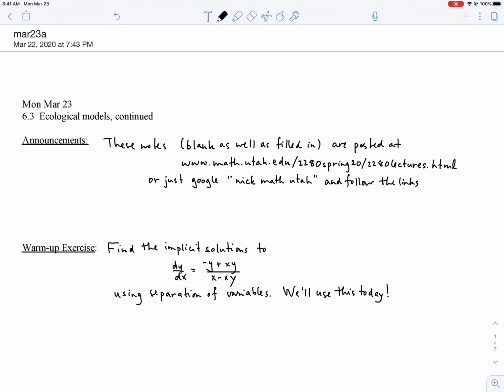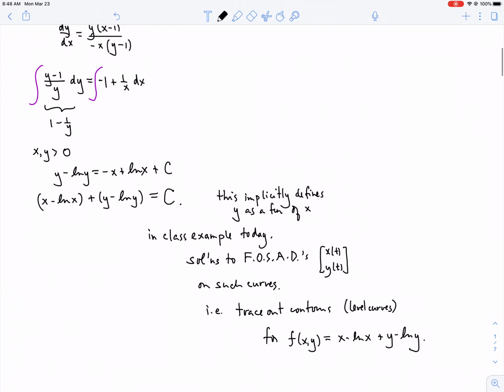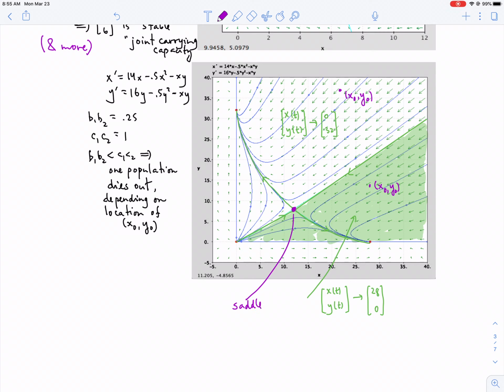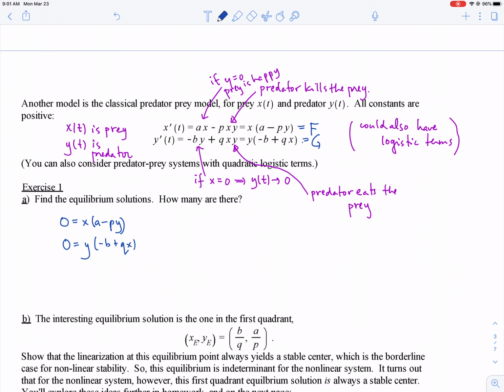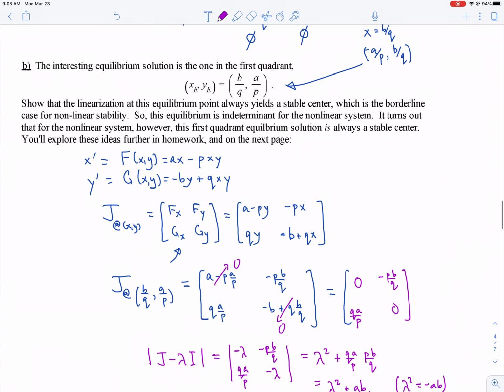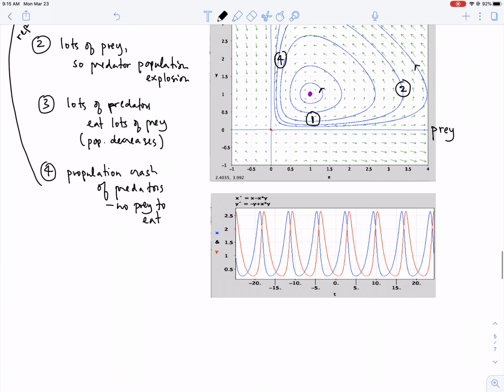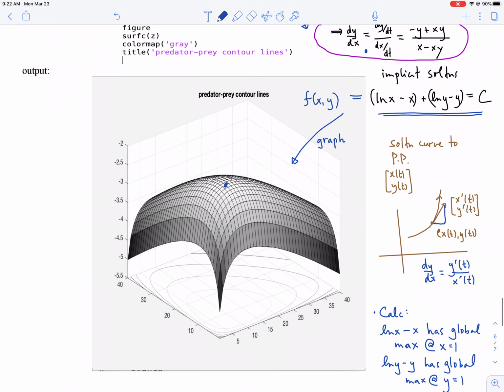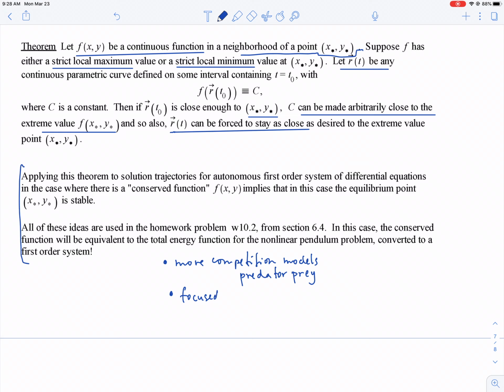Interacting species models: phase planes and equilibrium point stabilities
Predator-prey and competition models for two interacting species.  Evaluating stability of non-trivial equilibrium solutions based on linearization at the equilibrium points.  Interesting borderline cases for stability can sometimes be analyzed if there is a "conserved" quantity that remains constant along the solution trajectory.  If the conserved quantity has a strict local extreme value at the critical point, the equilibrium point will be stable.